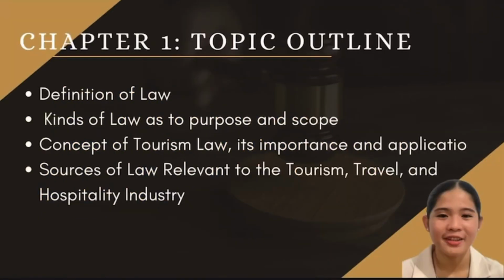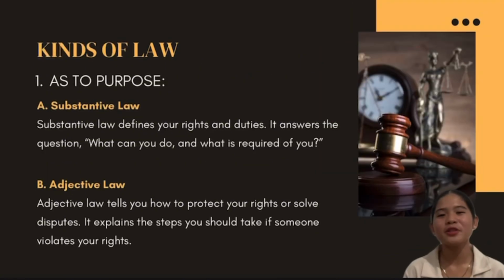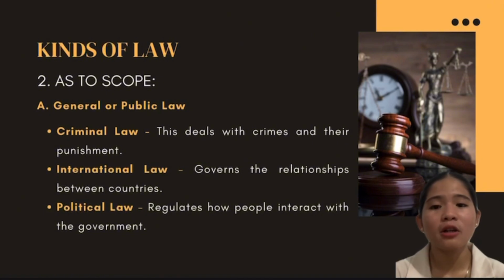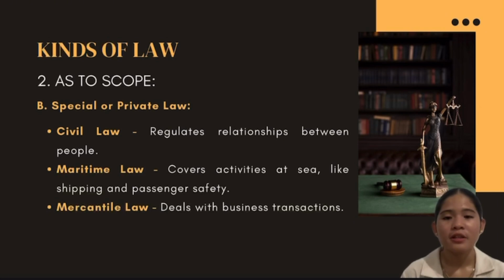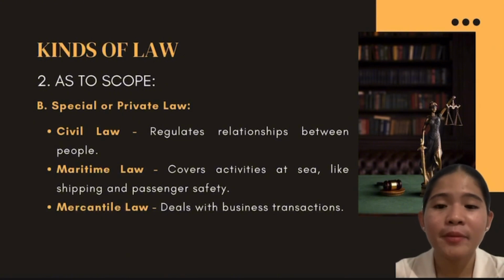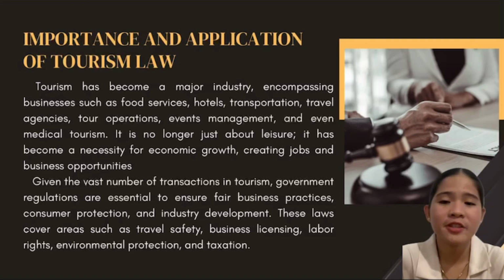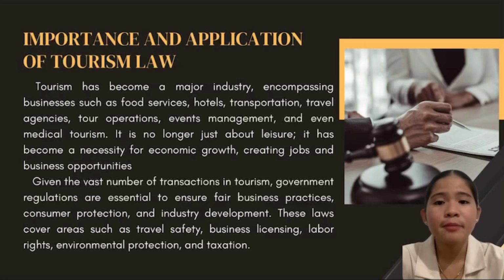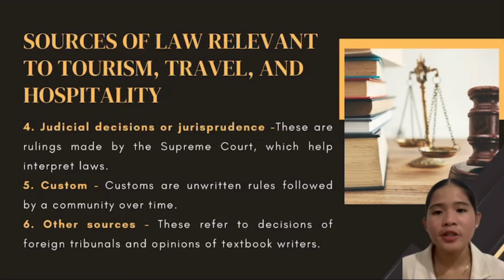ONYOT, MA. ELLEN - CHAPTER 1